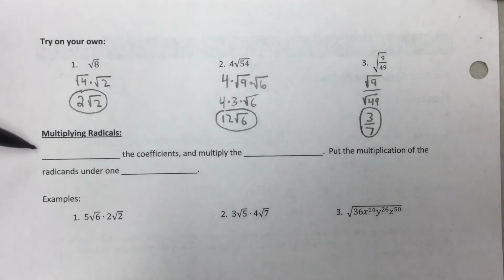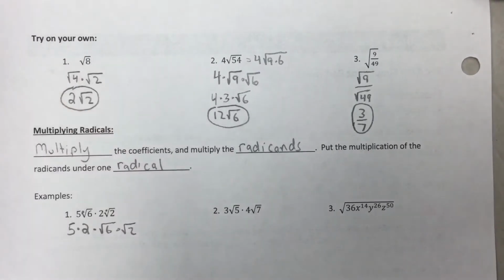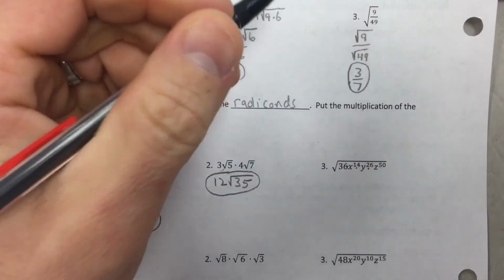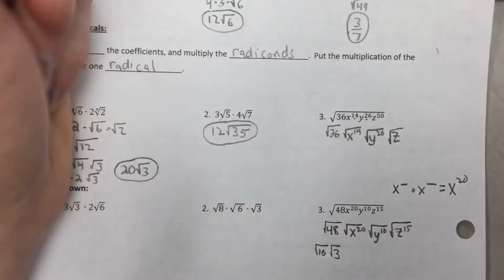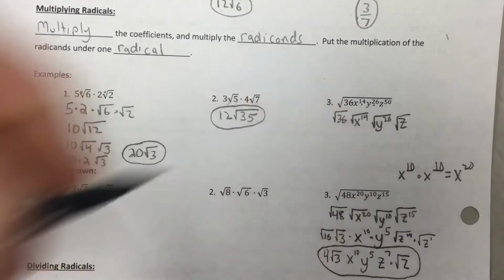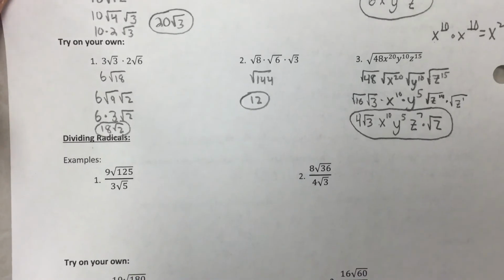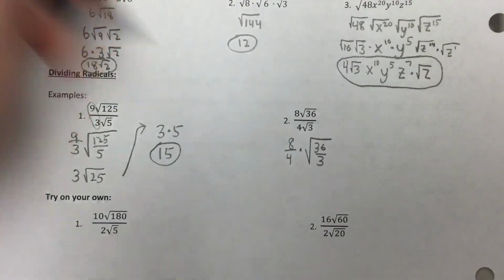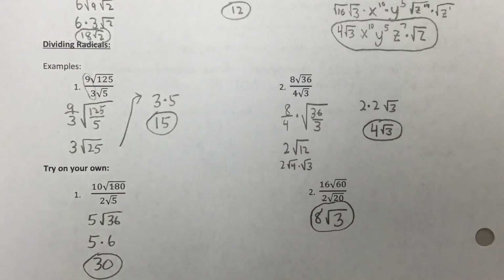Sec 4.0.1 Multiplying/Dividing Radicals